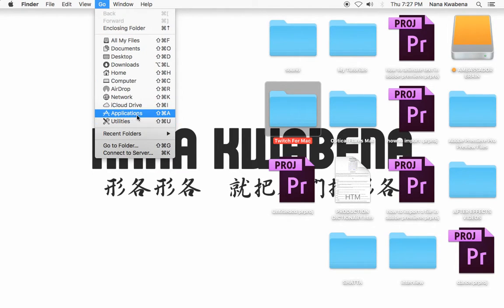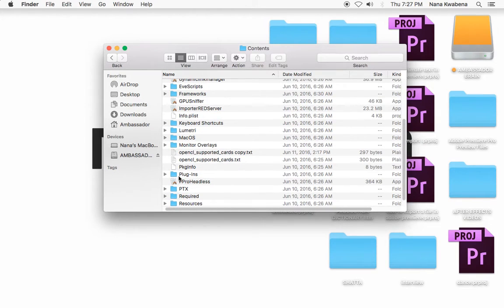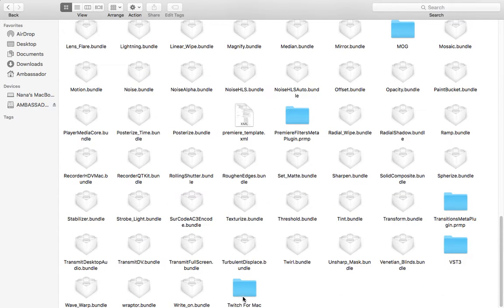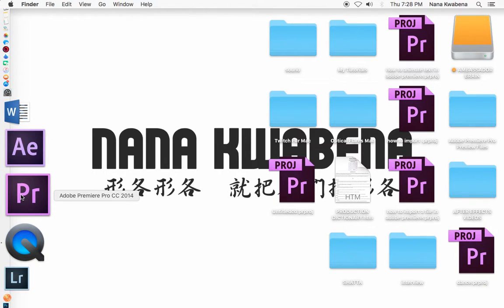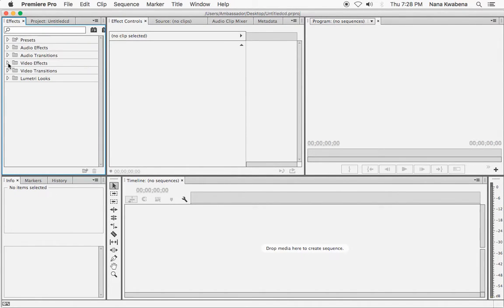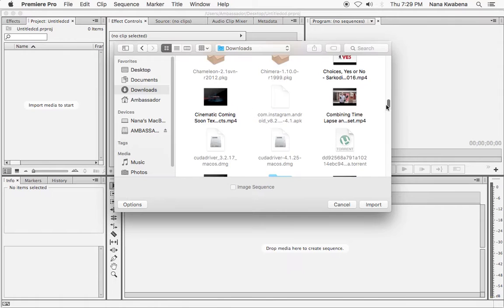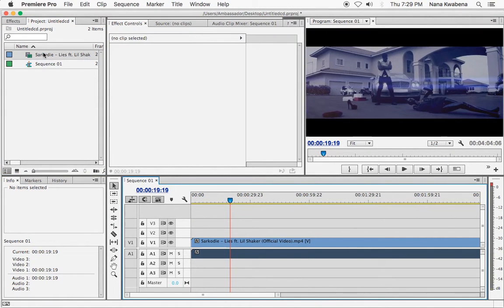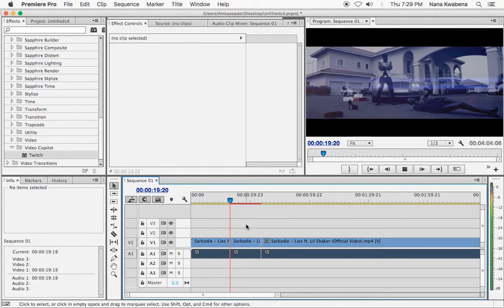how to install video copilot twitch in adobe premiere pro cc 2015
How to Install Twitch Plugin in Adobe Premiere Pro CC 2105 UPDATED